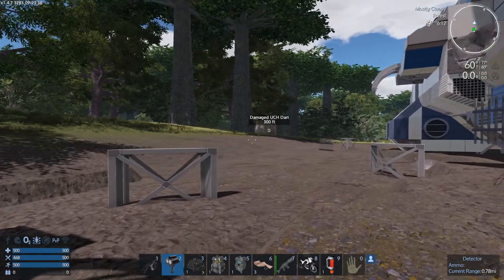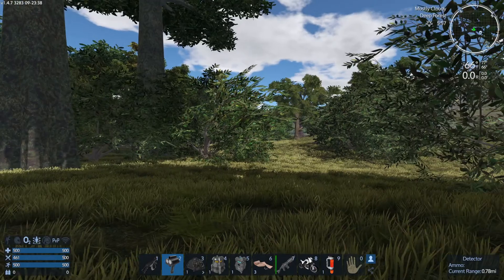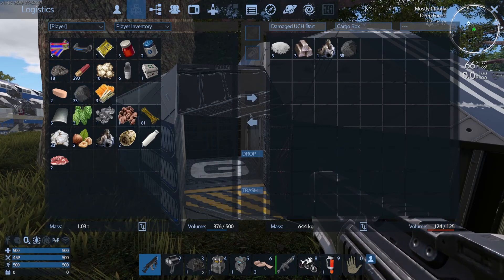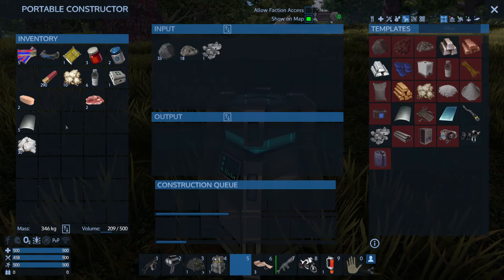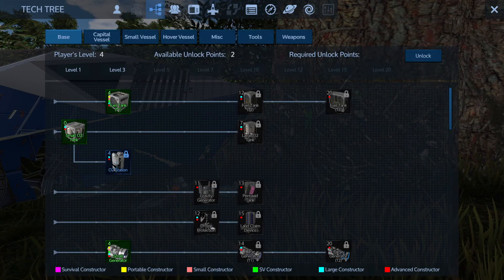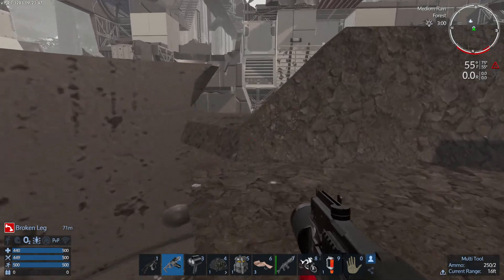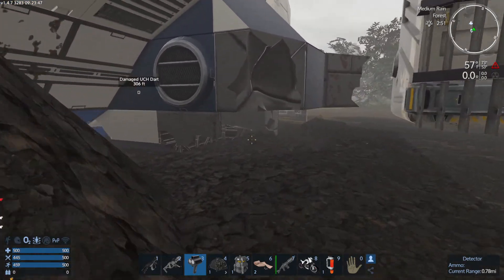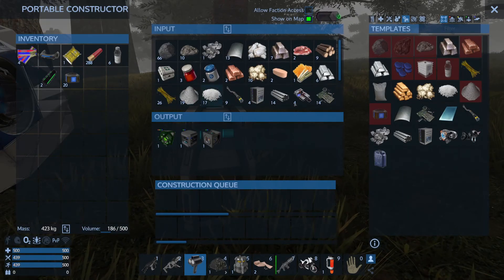Empyrion Galatic Survival with Jab Sparrow ep 2 redux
part two in the redux, made a few derps but found the damaged small vessel and got it working again, will the spiders get me?